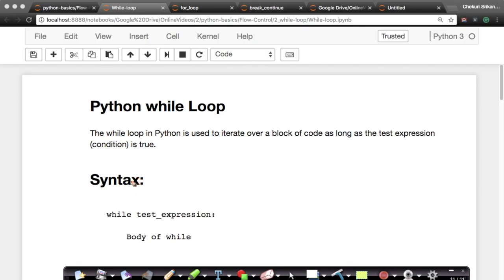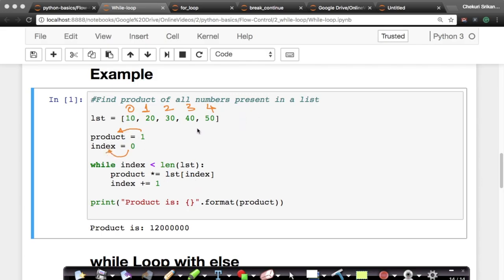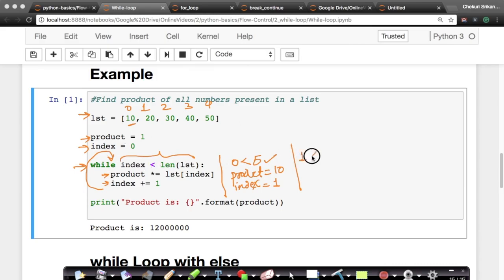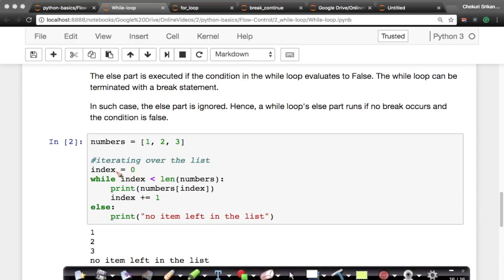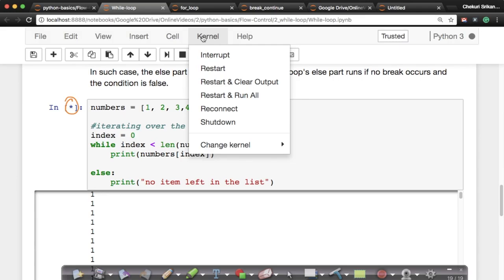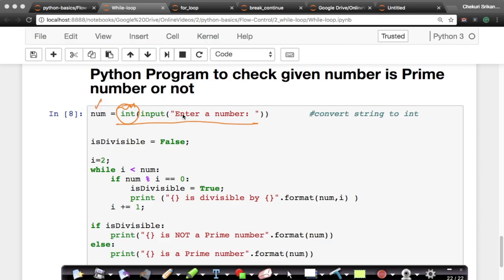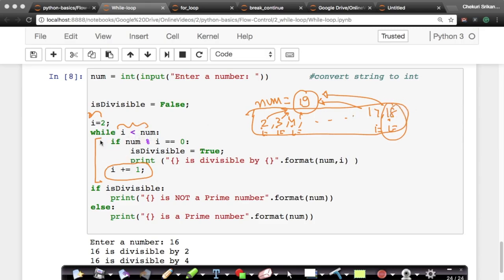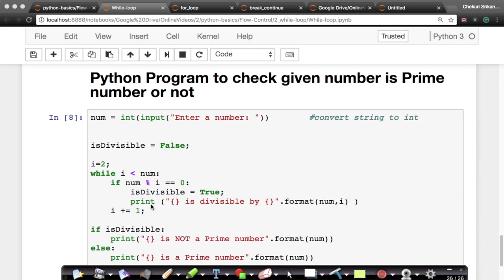2 9 Control flow while loop